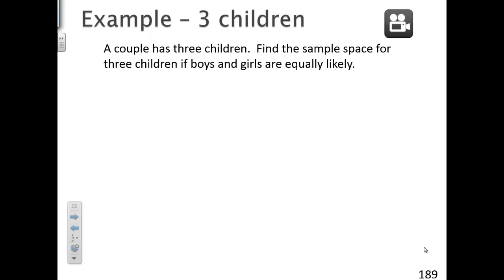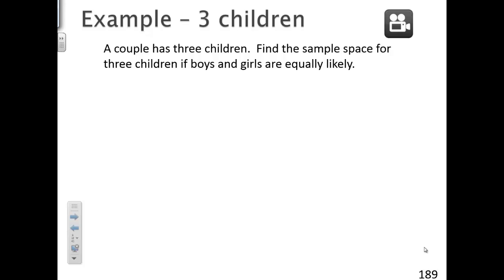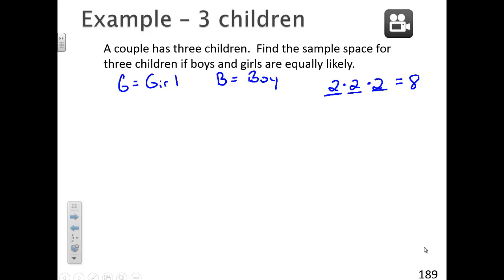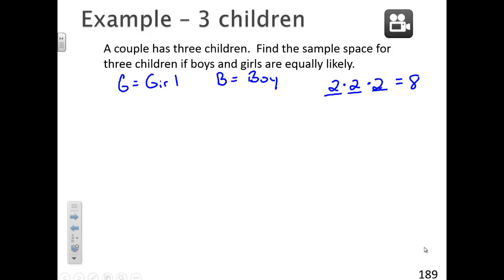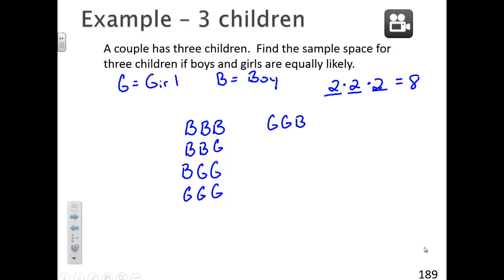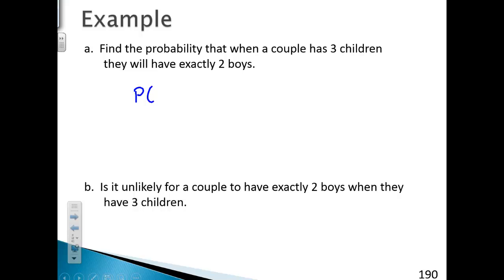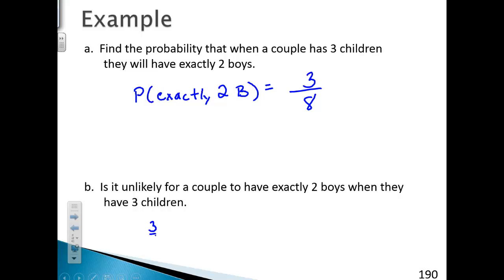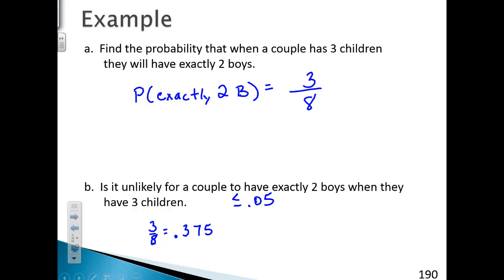Slides 189 - 190